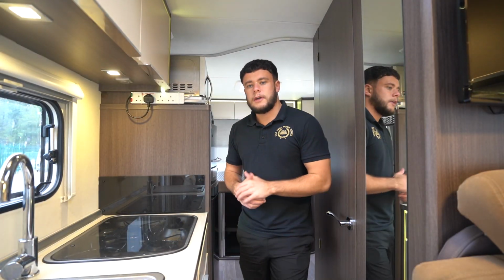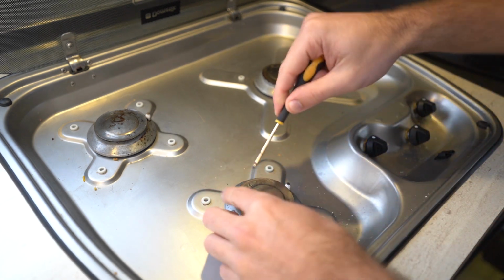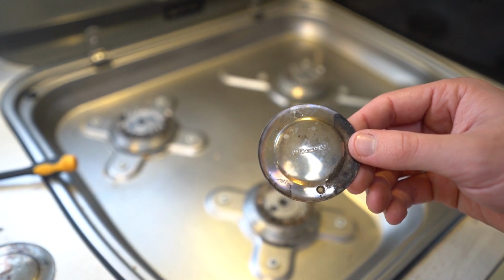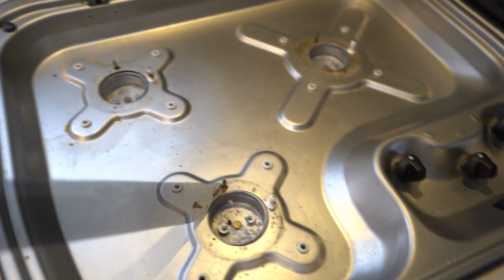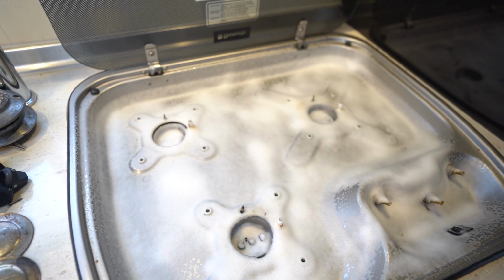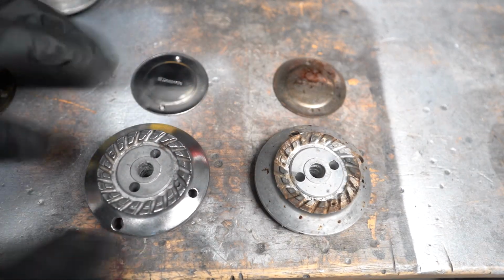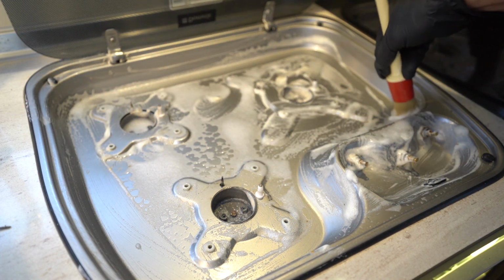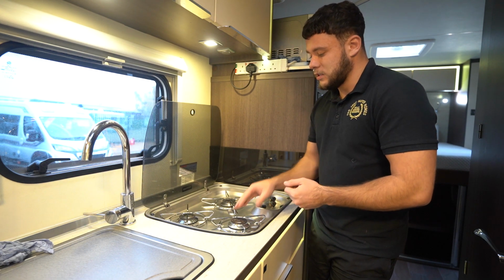EASY MOTORHOME COOKER RESTORATION!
Ben Matthews From Oaktree Motorhomes shows you how you can easily bring your cooker back to life with these easy steps!